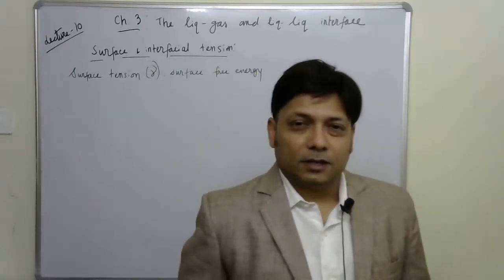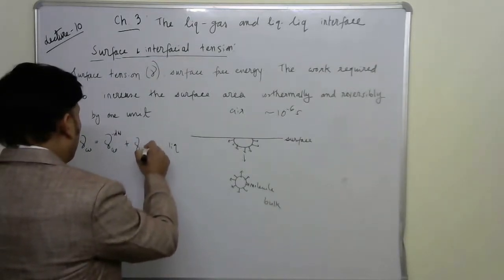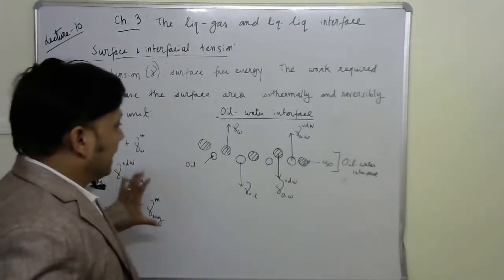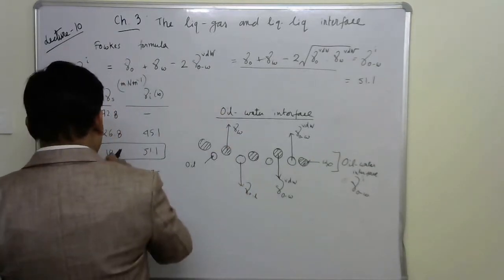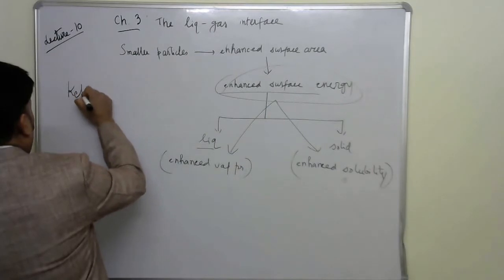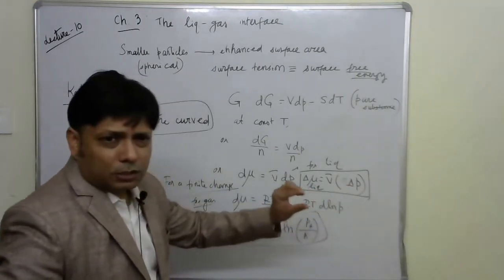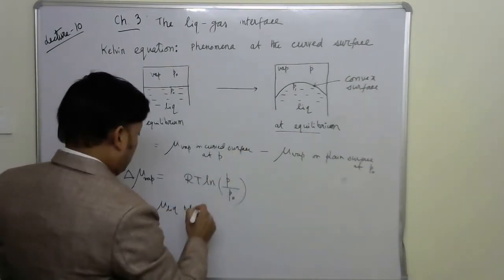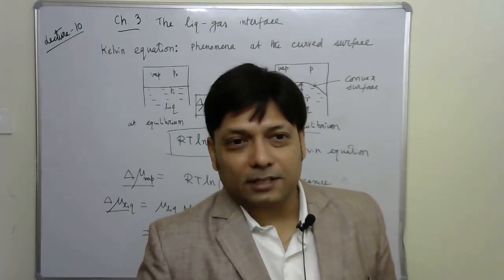Colloids & Surfaces (NIT Rourkela) Lecture 10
Liquid-Gas (air) interface
Surface and Interfacial tension
Phenomena at the curved surface:
A) Kelvin equation